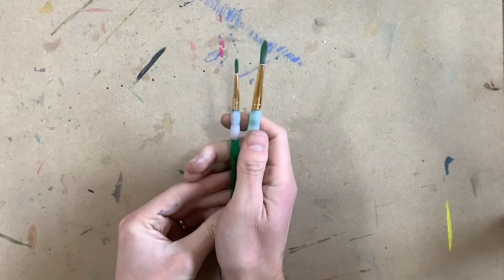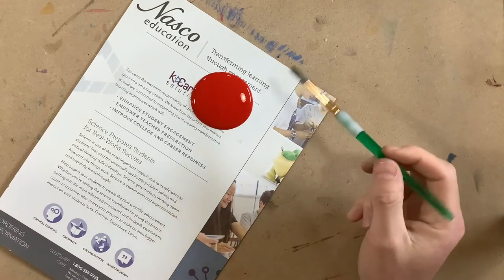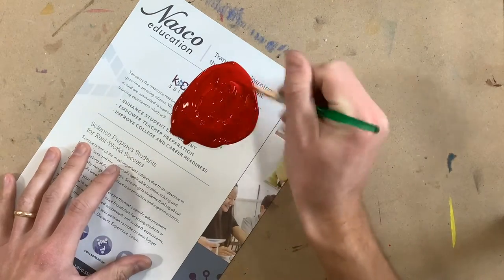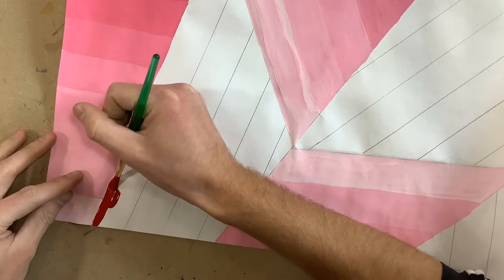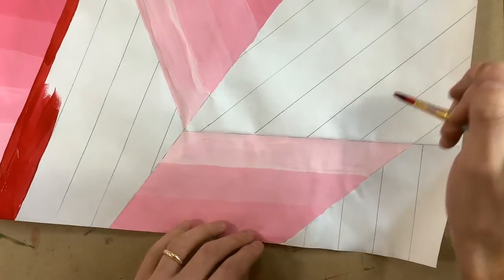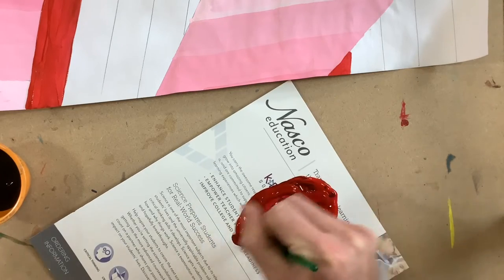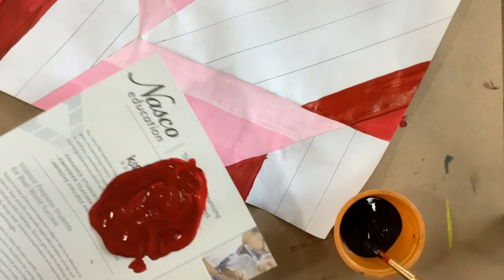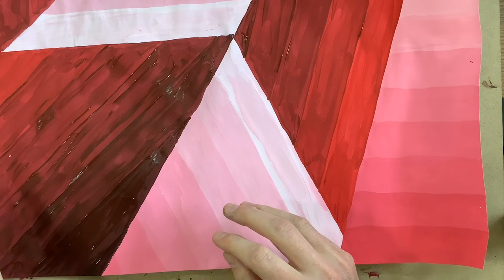Nathan Brown Pt 3